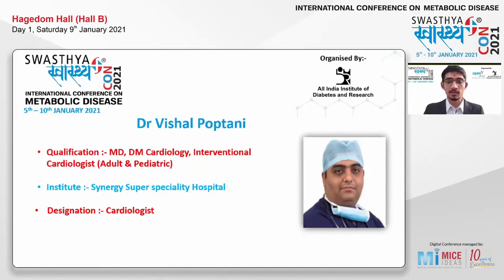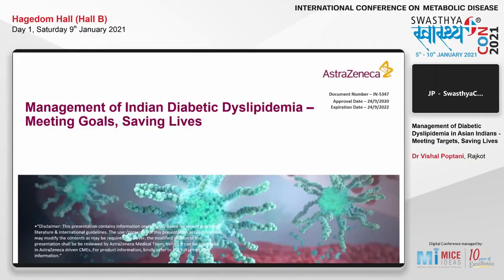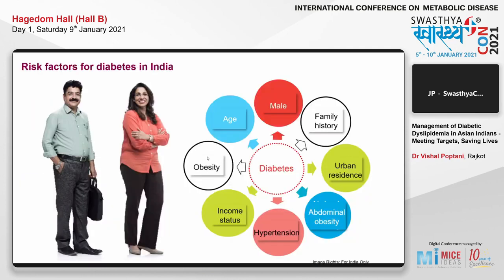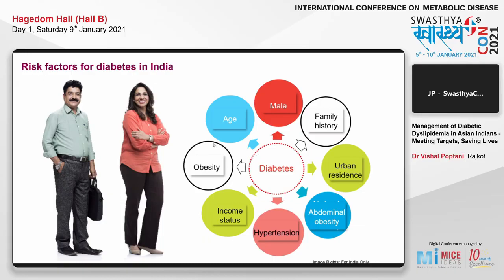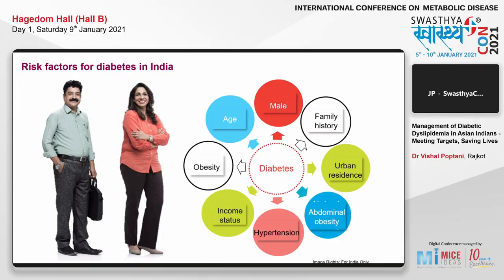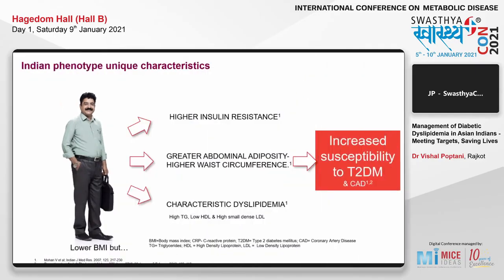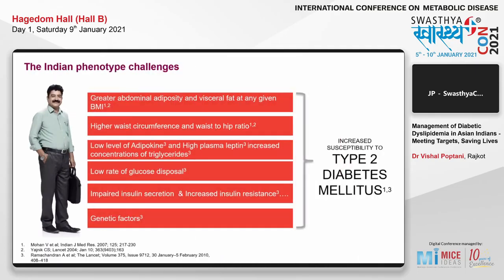Management of Diabetic Dyslipidemia in Asian Indians Dr Vishal Poptani, Rajkot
Management of Diabetic Dyslipidemia in Asian Indians
SwasthyaCON 2021
International Conference on Metabolic Diseases
SwasthyaCON 2021 was held virtually from 5th-10th January 2021. The conference is jointly organized by All India Institute of Diabetes & Research (AIIDR) & Swasthya Diabetes Care and supported by International Diabetes Federation and D FOOT International.
Considering the excitement of contributors and looking at the current scenario of COVID 19, we have planned to go Digital to learn and share.
 The theme of the SwasthyaCON 2021 is “Metabolic Unlock”. The conference has provided opportunity for participants to discuss advances in therapeutics and challenges in metabolic disease management.
In tune with the theme, conference has covered all the topics relevant to day to day clinical practice along with latest and best practices worldwide in metabolic disease care.
The faculties are International & National renowned experts who has presented state of art developments and analyses the most recent clinical data from the leading diabetes centers and academic institutions across the globe.
Dr Mayur Patel Organizing Chairman
Dr Yash Patel Organizing Secretary
Dr Sushil Patel Organizing Secretary
Dr Mona Shah Scientific Committee Chairman
Dr Kush Patel Organising Secretary
Dr Ina Patel Conference Conveyer
Dr Palak Patel Conference Conveyer